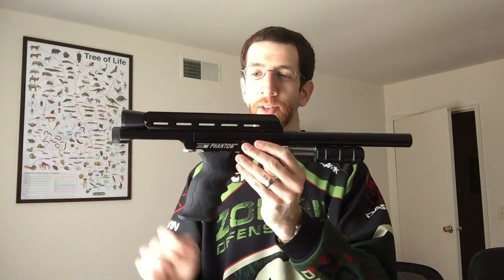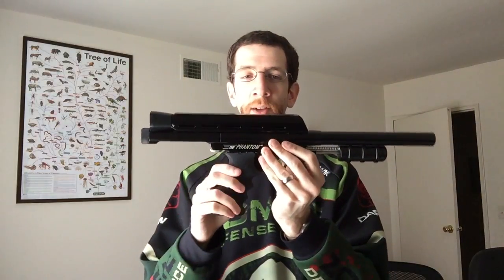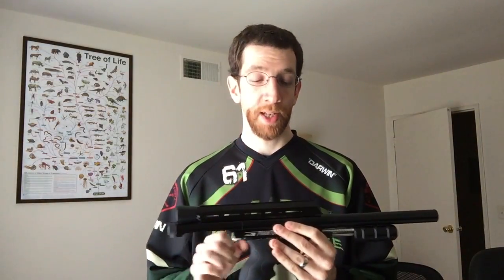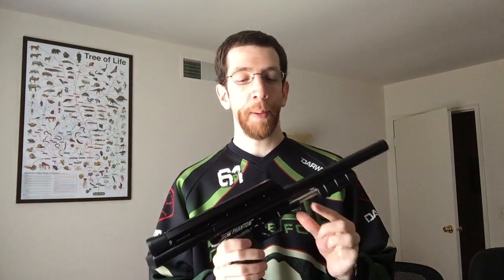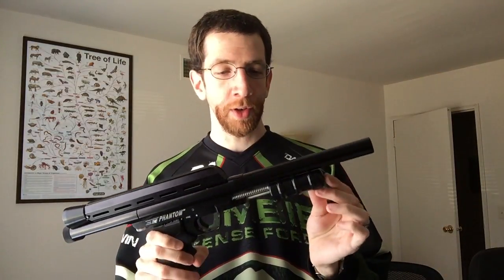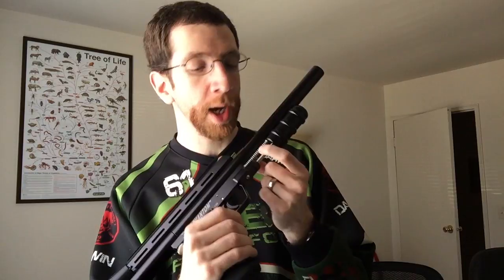New Parts From CCI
CCI is great. The Phantom is one of the best values out there, and Mike has released a bunch of new parts in the last few years to make them even better. This is a quick look at three of the new parts CCI offers, their one-piece feed, undercocking kit, and Freak-compatible barrel. They're all great upgrades for the CCI Phantom.